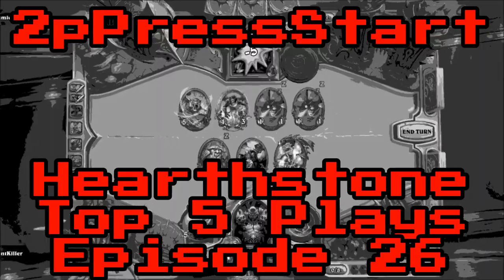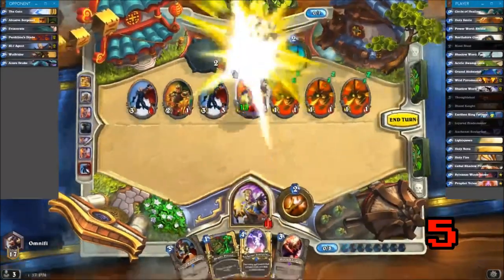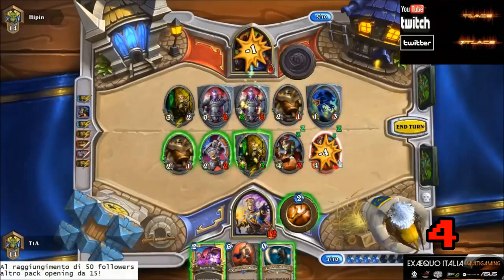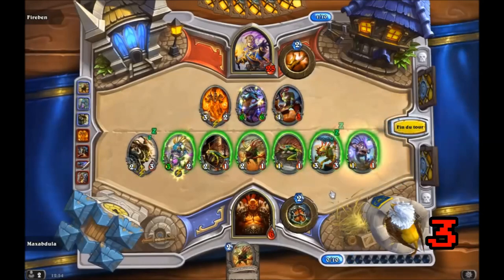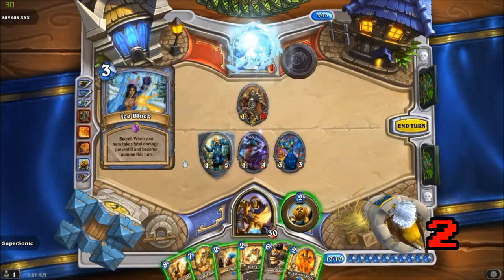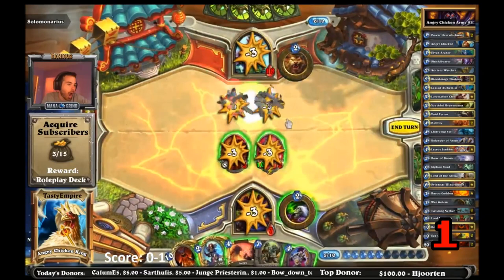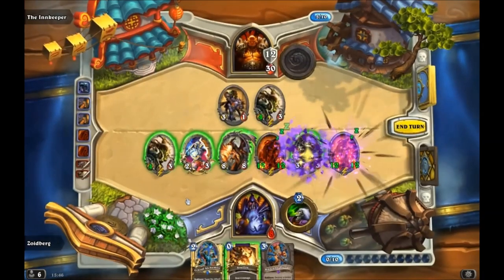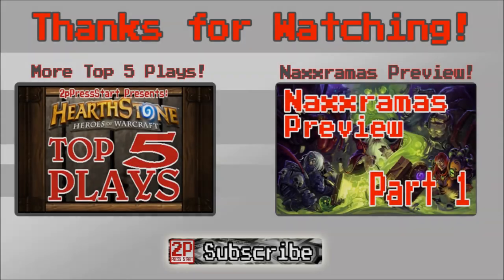Hearthstone Top 5 Plays of the Week Episode 26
Welcome back to 2pPressStart!  Today we're proud to present Episode #26 of our Top 5 Hearthstone Plays of the week series!  As always, this video will showcase our Top 5 picks for the best creative uses of cards, clutch plays, and epic turnarounds from the world of Hearthstone.  Your host for the series is GiantKiller, who will do his best to drive you away with his irrelevant commentary, obscure references, and poor attempts at humor.

As always, we'd really appreciate your help in growing our channel and spreading the word about our Top 5 show!  So if you like our Top 5 Plays series, please share this video with anyone you think might enjoy it, and if you like our series and you haven't subscribed yet, please click that sub button and help us keep the channel growing!

We're always looking for more amazing Hearthstone plays to Showcase on the series!  If you've seen or recorded an amazing play, please stop and click the Submit a Play link for instructions on how to enter an epic play into the running for the next Top 5 plays video!

Want to donate GK's get a better mic and better video editing software fund? or, now that we've partnered up, just disable ad block and watch our videos!  Every single donation is tremendously appreciated and every cent will go toward improving the quality of these videos.

Be sure to check out all of the awesome ManaGrind Hearthstone content

2pPressStart's Top 5 Hearthstone Plays of the Week

EPISODE #26 CREDITS

Narration by GiantKiller
Editing by GiantKiller

Submitted by Dan N.

Submitted by Bernie S.

Submitted by Marty M.

Submitted by Christos S.

Submitted by Abaddon and others.

Inn-Destructible

Submitted by Marcus A.

Thanks to everyone who submitted amazing plays for this week's
episode!

Hearthstone gameplay footage used with permission from Blizzard
Entertainment: